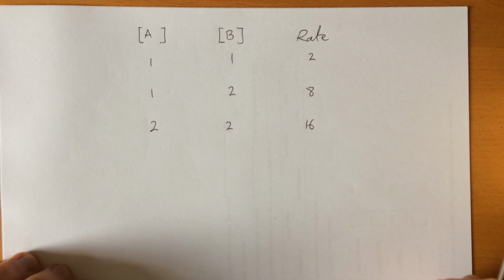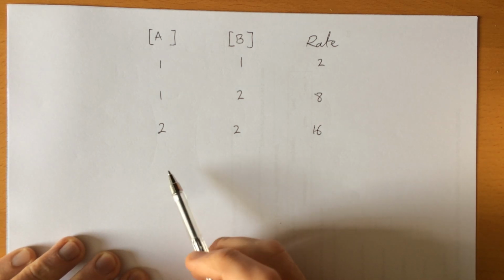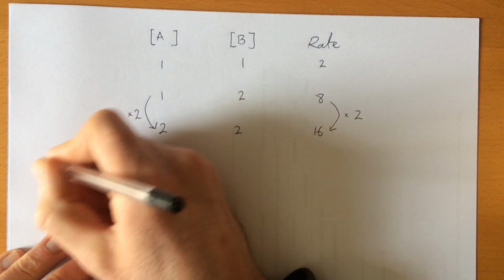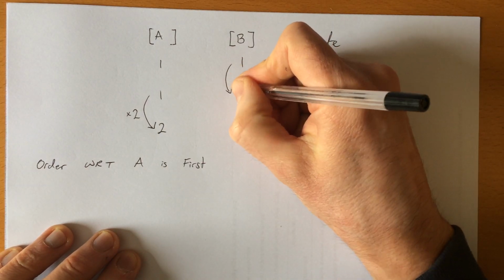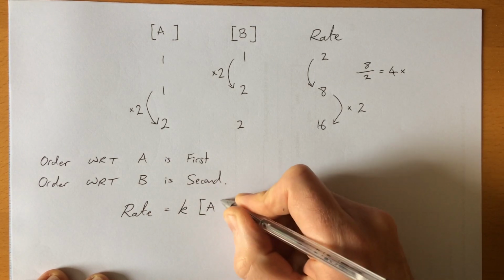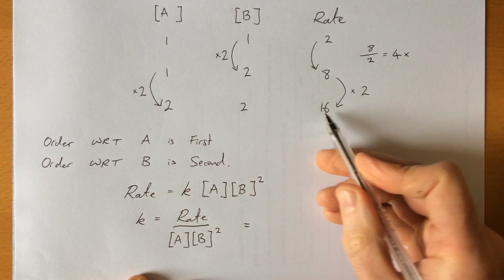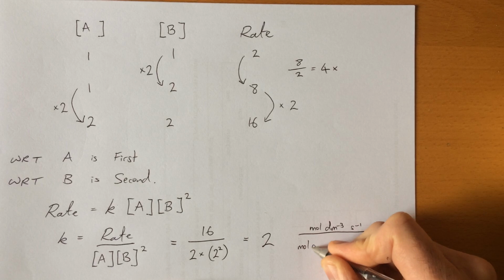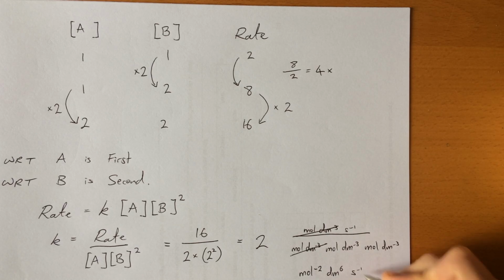Kinetics Task 5 Q4a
Finding order of reaction in this straightforward example.